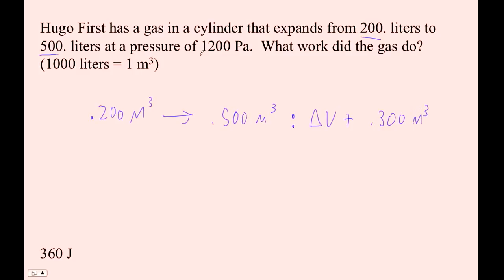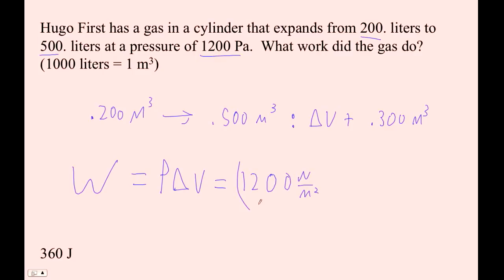HTPIB15C W = PV Example 1